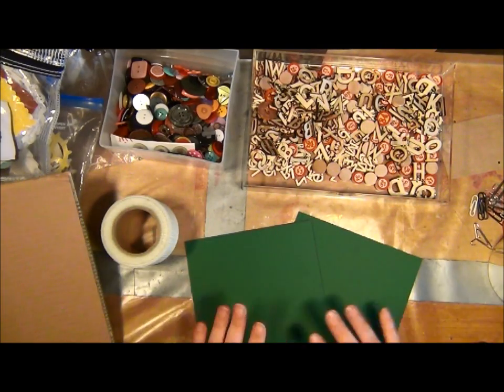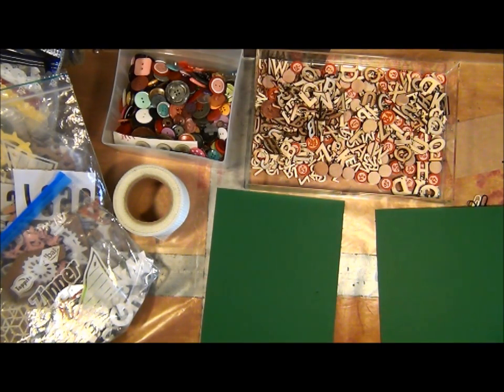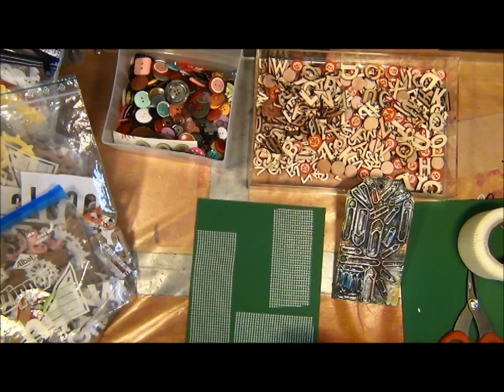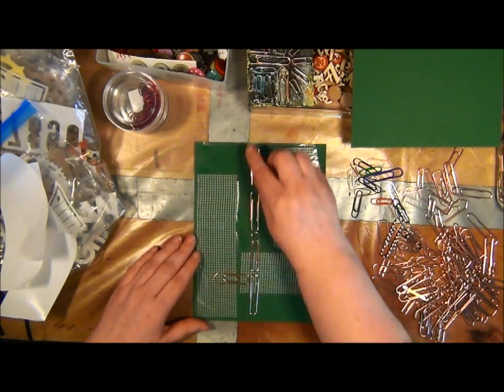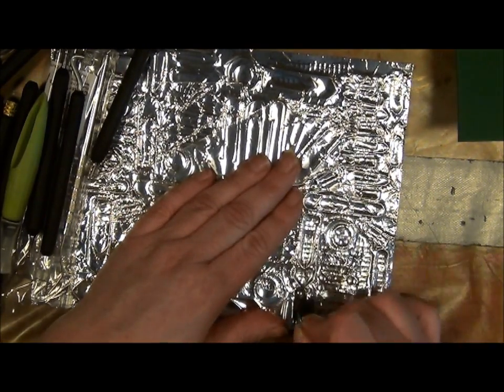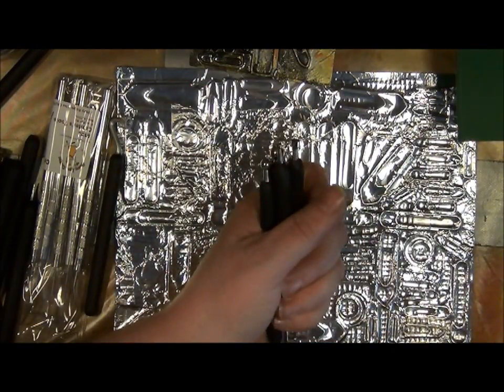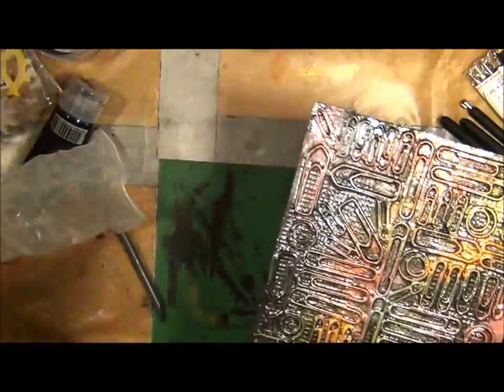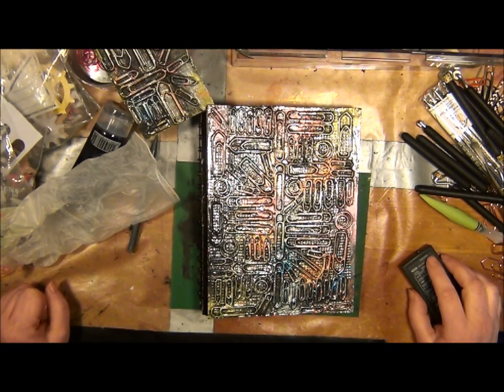FAUX METAL TECHNIQUE - TUTORIAL ... FALSK METALL...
here's a guide - tutorial - to help you master the faux metal technique with small items, alumium tape, acrylic paint, shimmer pastes and more :-).